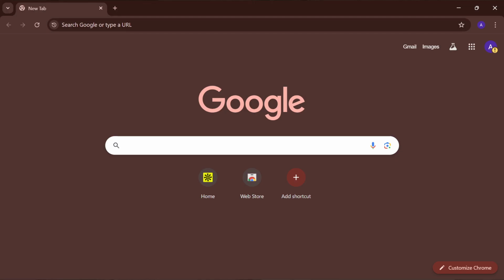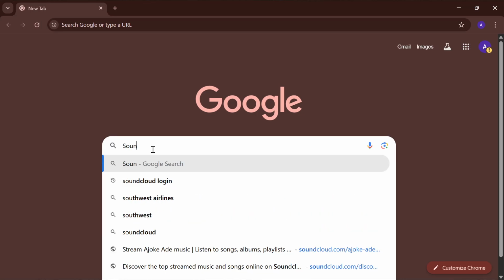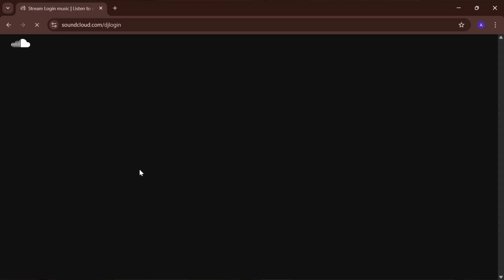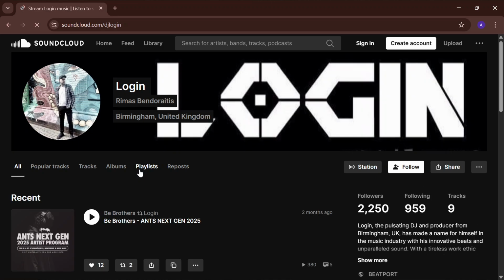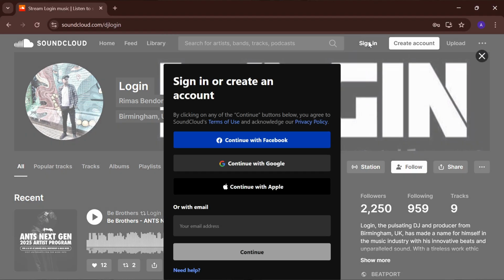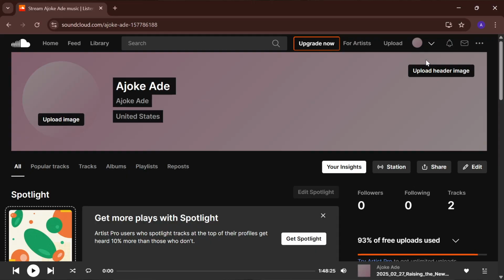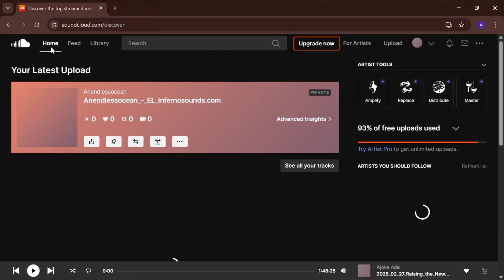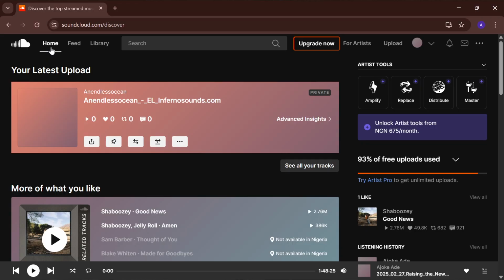How To Login to SoundCloud (Easiest Way)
In this video I will show you How To Login to SoundCloud. It would be good if you watch the video until the end so that you don't miss important steps.